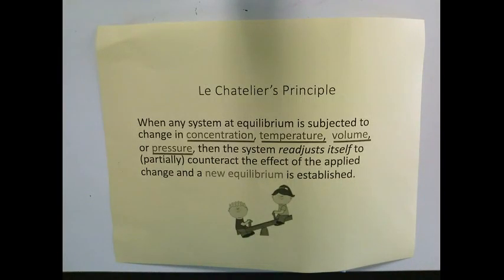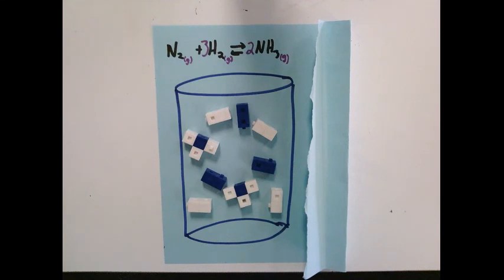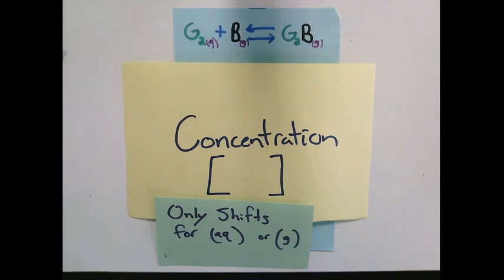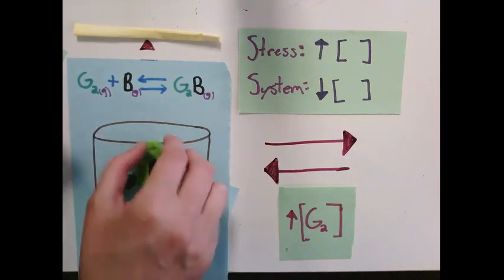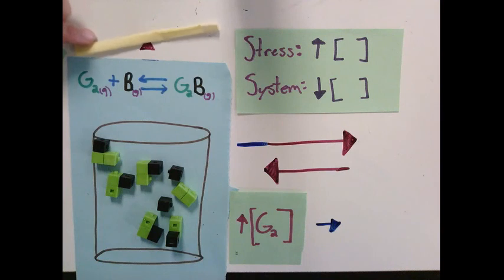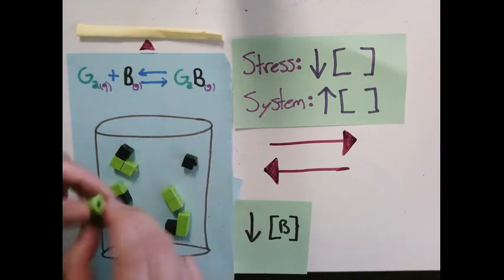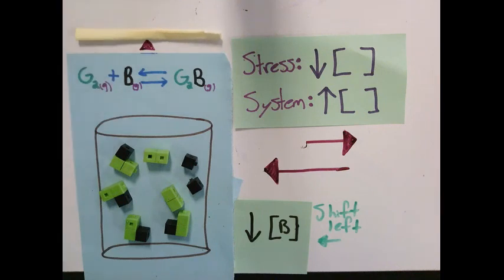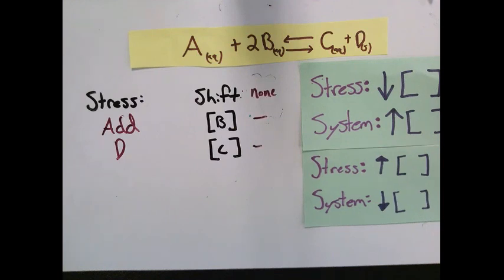CC Equilibrium Shifts Concentration